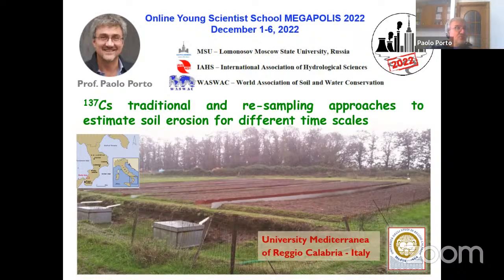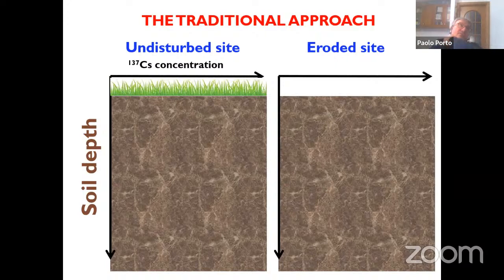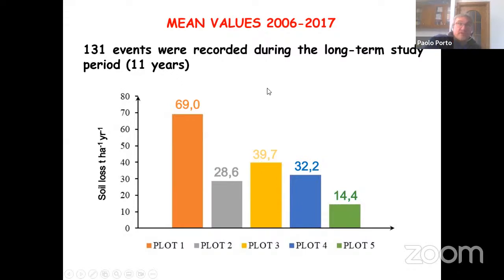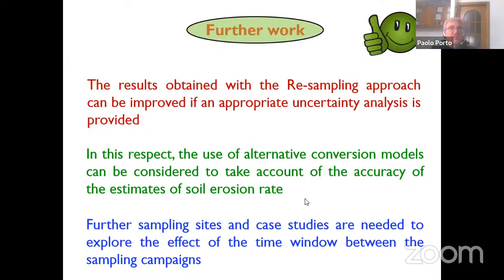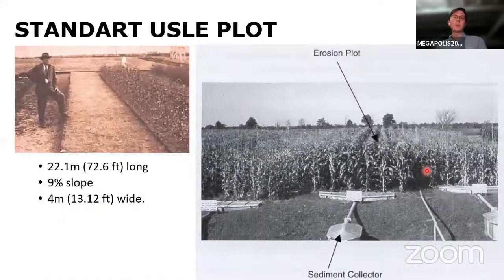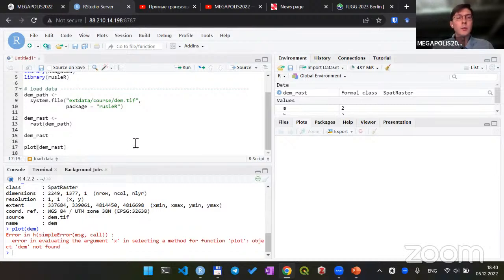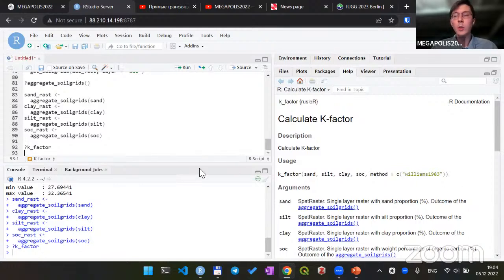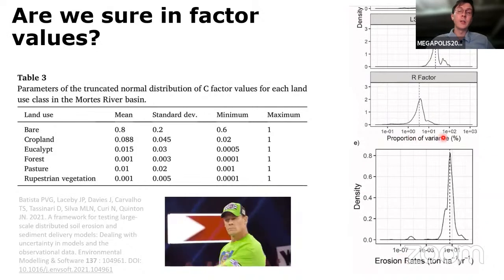MEGAPOLIS2022 — Paolo Porto & Anatoly Tsyplenkov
Day 4 of the Online Young Scientist School (YSS) MEGAPOLIS 2022

🪪  Paolo Porto
📊 137Cs traditional and re-sampling approaches to estimate soil erosion for different time scales

🪪 Anatoly Tsyplenkov
📊 Soil erosion modeling in R (workshop)